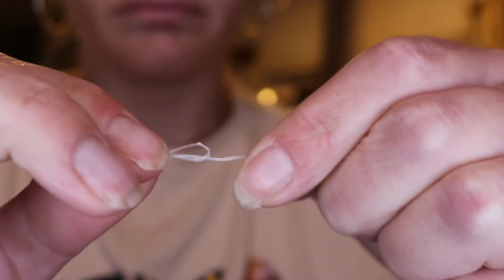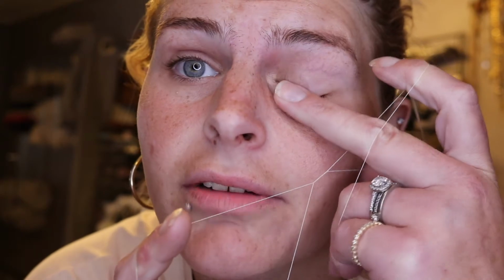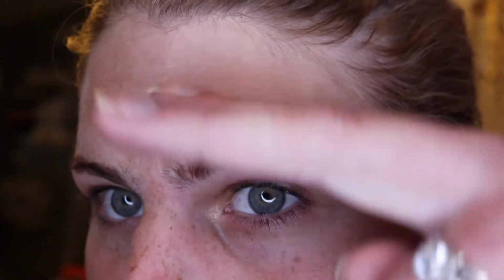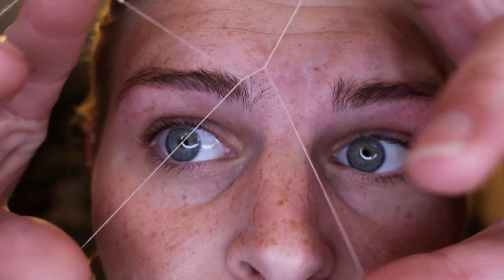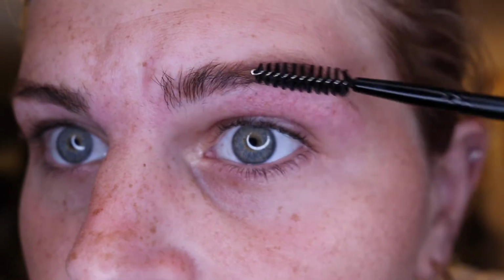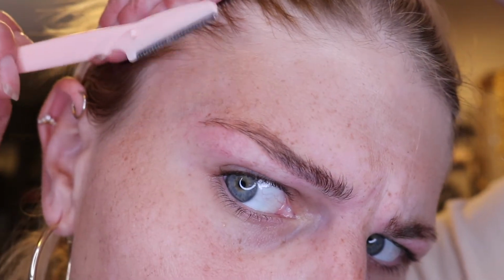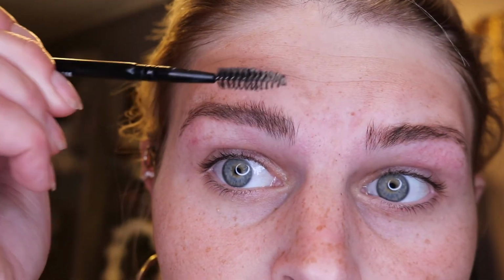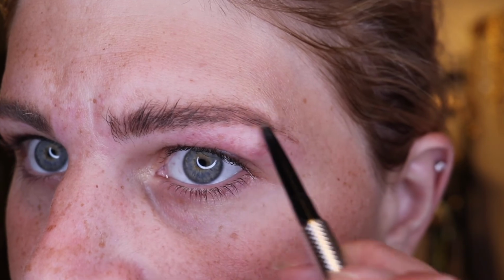Eyebrow Threading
You want to learn how to thread your eyebrows? Here is my tutorial on how I learned how and you can too! It's not that hard once you get the concept down! I also go into how I finish my eyebrows with trimming, twinkle razors, eyebrow soap, and filling in some hairs with an eyebrow pencil so that they look natural. So if your ready to have the snatchest eyebrows on the block, watch this!

If you have any questions leave them below! and as always thank you so much for being here!

TIME STAMPS:
1:25 Threading Tutorial
17:30 Trimming Brows
23:07 Twinkle Razor
27:52 Eyebrow Soap
28:55 Eyebrow Pencil

Twinkle Razors
Benefit Brow Pencil (I use color 2.5)